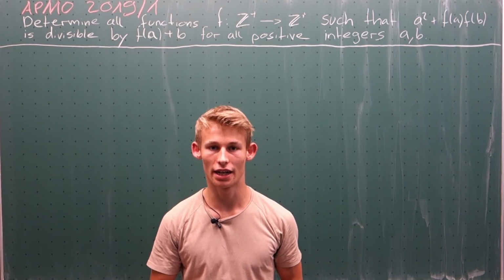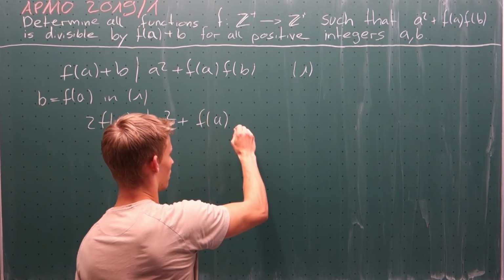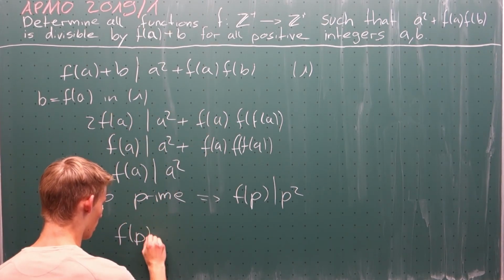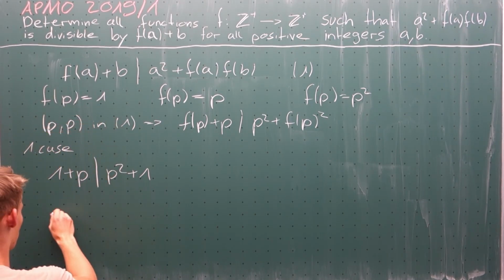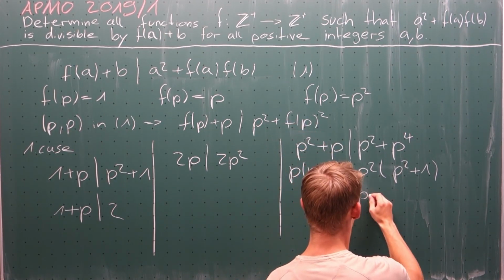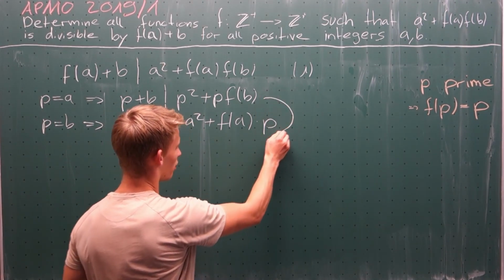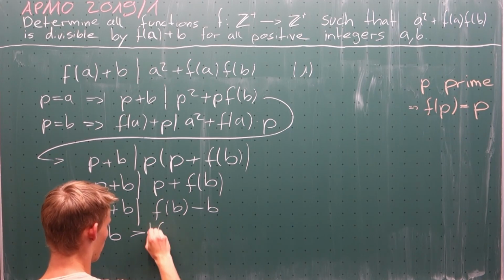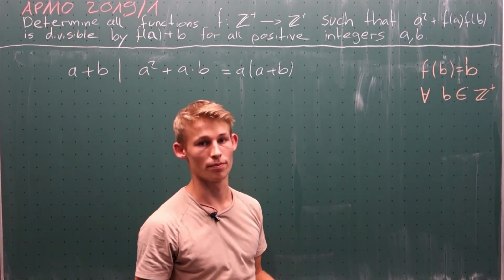Divisibility arguments on a function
In this video, we present a solution to APMO 2019/1.

00:00 Intro
00:17 Problem Statement
00:41 Solution

difficulty: 7